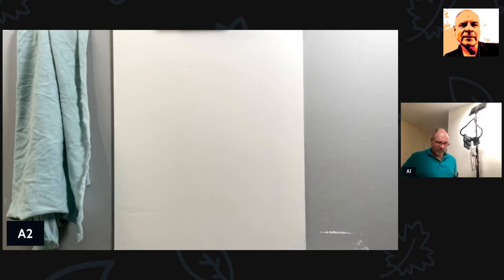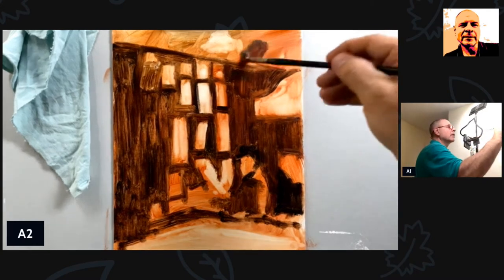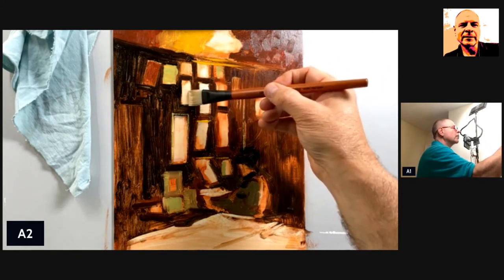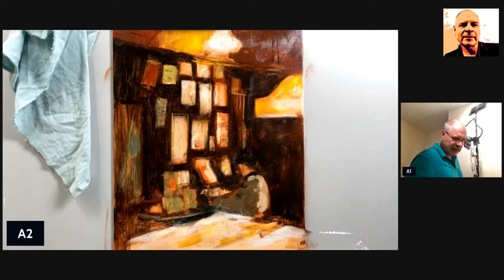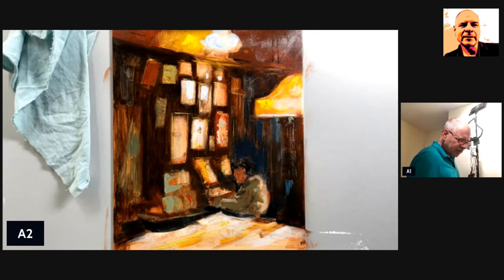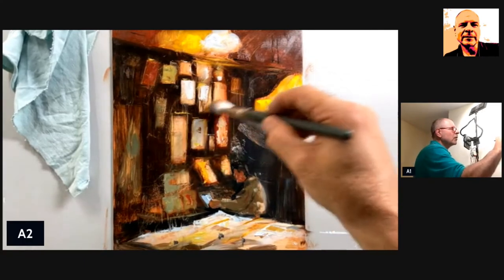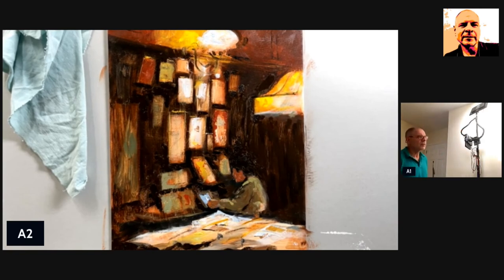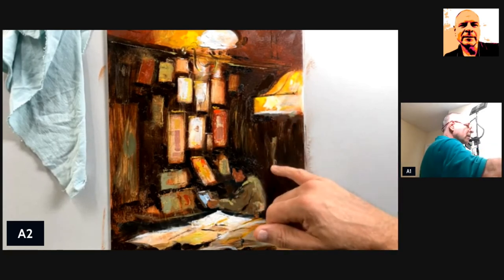Rhythm In Painting. Andrew Judd Painting ( watching paint dry #30 )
Rhythm is a primal response…. Even before a child can speak, they can dance.
This instructional video explains one method of Rhythm in order to move a viewers eyes in a direction ( or directions ) through a painting.